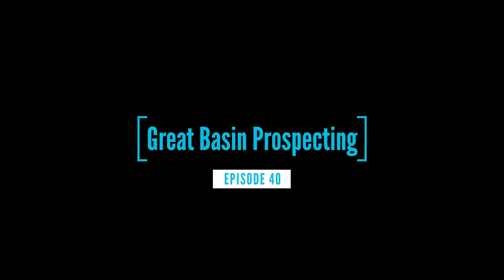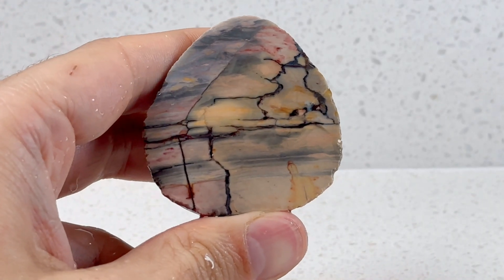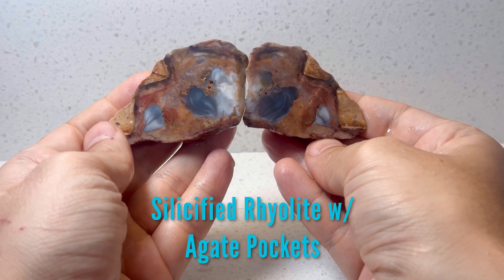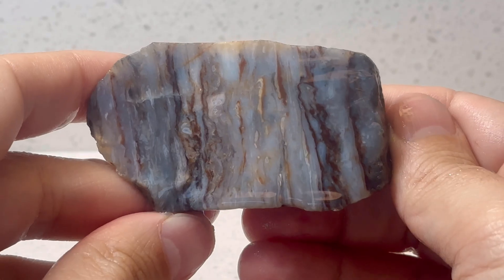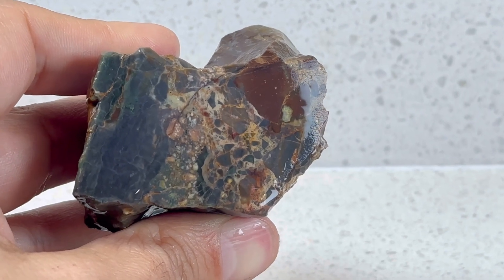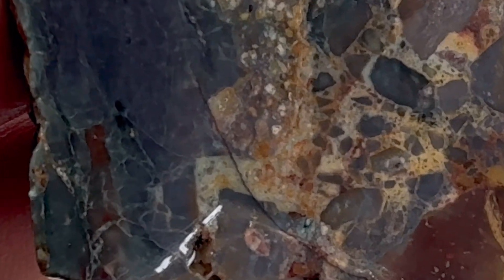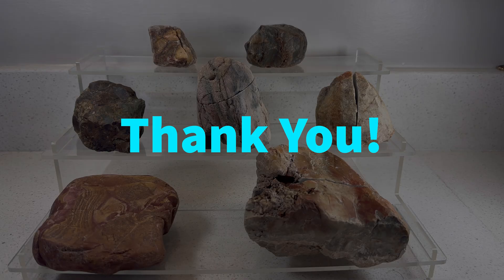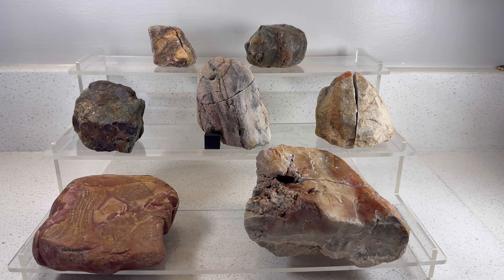🤩 Top 7 Rock Cuts! Stunning Pastel Wonderstone, Banded Agate, Amazing Patterns and Colors!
In this video, I cut open seven self-collected rocks from Northern Nevada. Each one reveals a different story—from brecciated volcanic chaos to beautifully banded wonderstone. These rocks highlight the region’s explosive volcanic history and the beauty that forms when heat, pressure, and silica collide.

1. Brecciated Wonderstone with Flow Banding & Fractures
Flow-banded wonderstone with pale yellows and grays is sliced apart by manganese-stained fractures. Classic Nevada material—chaotic, colorful, and eye-catching.

2. Blue Chalcedony in Jasper Matrix
Rich red jasper hosts pools of blue-gray chalcedony or common opal. The nodular formation and subtle botryoidal texture make this a great example of silica filling in volcanic cavities.

3. Flow-Banded Agate
A layered display of steel blue, smoky gray, and rust

4. Brecciated Jasper
Sharp-edged fragments of dark jasper and chert locked into a silica matrix. A rugged breccia, formed by fracturing and re-cementation, possibly during hydrothermal activity.

5. Silicified Brecciated Rhyolite or Jasperized Tuff
Muted green-gray tones with scattered angular clasts and iron-stained veins. A subtle but geologically rich piece—likely silicified volcanic ash altered by mineral-laden fluids.

6. Candy Wonderstone
Swirls of deep red, caramel, and burnt orange in a fine-grained matrix. This is the classic “candy wonderstone” variety—silicified tuff colored by iron oxides and flow activity.

7. Light Jasper / Opalized Tuff
Creamy whites and soft beige tones with faint banding and hints of translucency. Possibly a mix of common opal and jasper in silicified volcanic material—quiet but compelling.